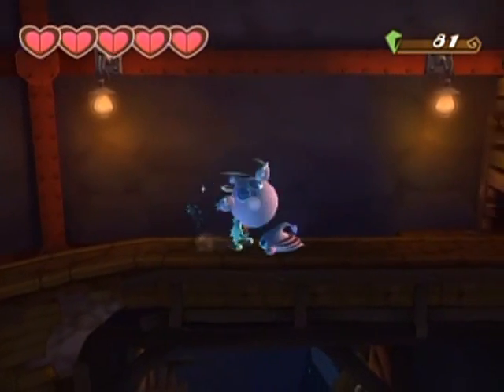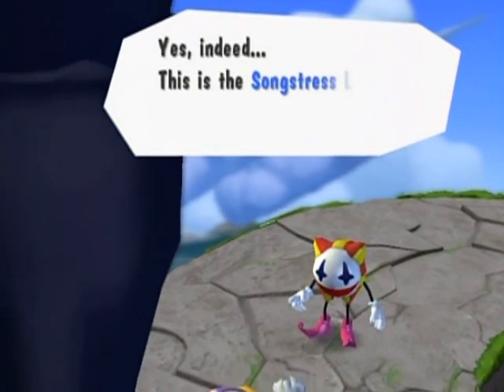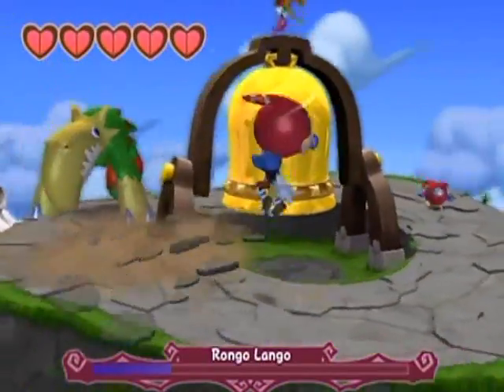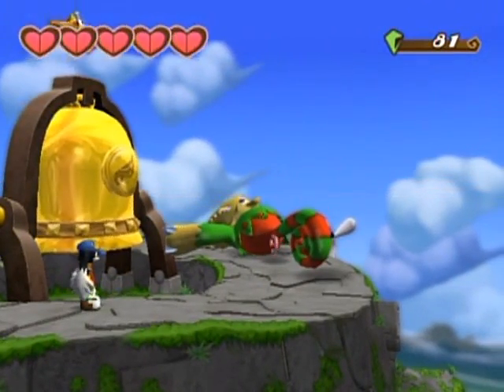Klonoa (Wii) Walkthrough Part 2: stsinogatnA ehT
(The Anotagonists) Time to meet the villains of this story as well as knock off another level on our quest to 100% completion!

Level covered:
Vision 1-2
The Songstress and the Dark King
~Gunston Mine~